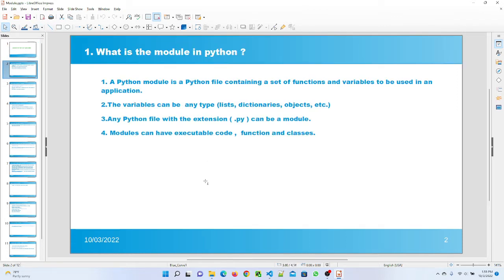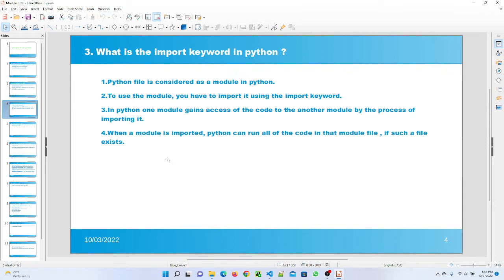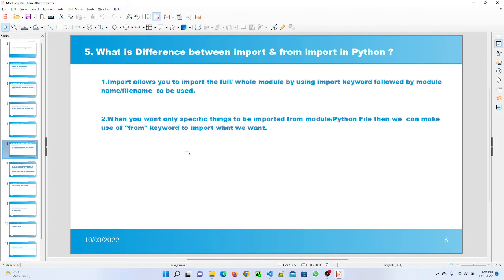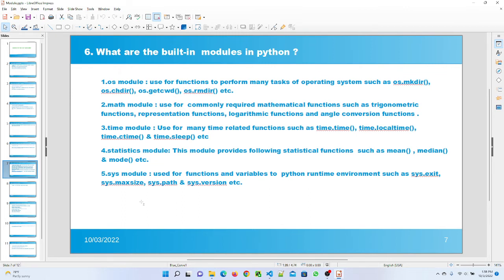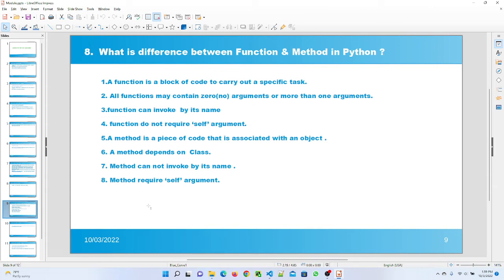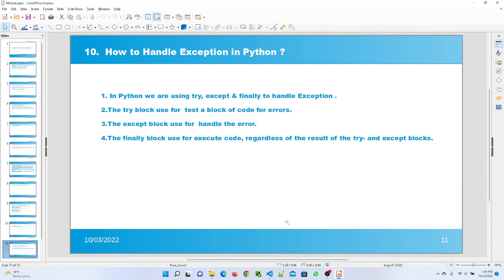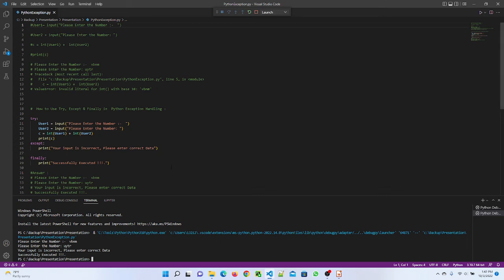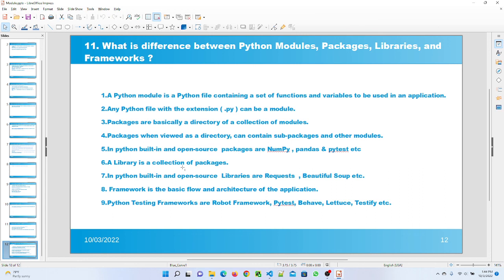Python Module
Hi Everyone,
I have disscussed following Python Modules Interview Question in this section.

1.What is the module in python ?
2.What is the use of module in python ?
3.What is the import keyword in python ?
4.What is the from  import   in Python?
5.What is Difference between import & from import in Python ?
6.What are the built-in  modules in python ?
7.What is method in python ?
8.What is difference between Function & Method in Python ?
9.What is Exception in Python ?
10.How to Handle Exception in Python ?
11.What is difference between Python Modules, Packages, Libraries, and Frameworks ?

As I like to mentioned you that , if you have any additional Python Interview Question pls mention in below comments , I will try to answer them in future video session.

Thanks